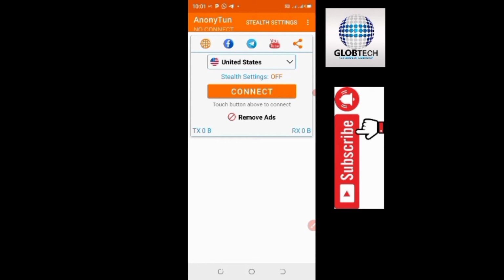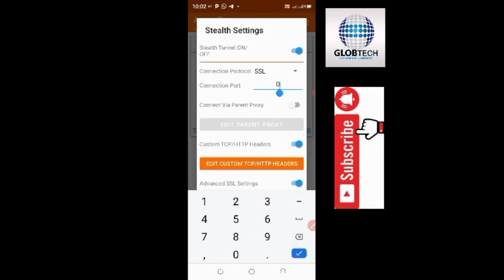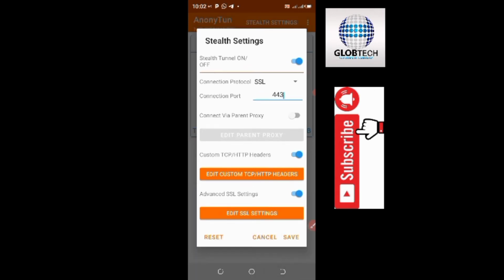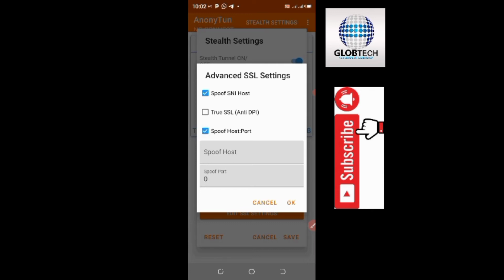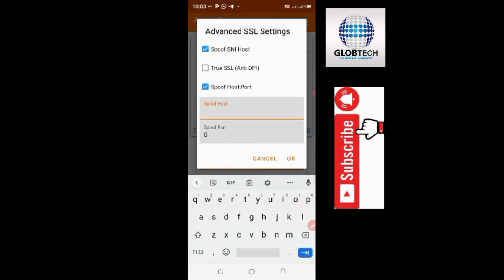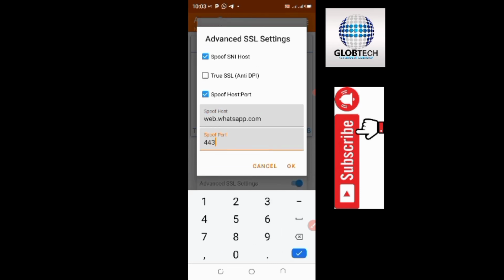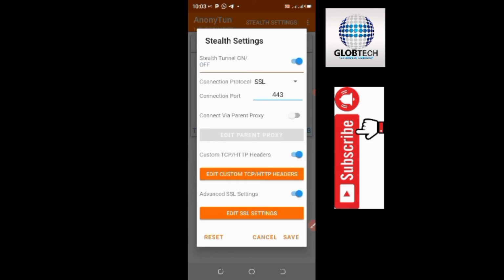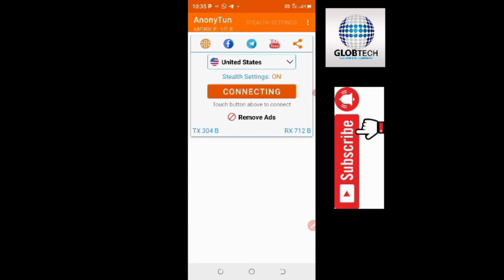How To Get MTN Free Cheap Data Bundle For All Sites.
MTN GH TRICK | HOW TO USE MASHUP SOCIAL MEDIA DATA ON ANY SITE |GHC 1.40 – 1GB🔥 – 2021 / 2022